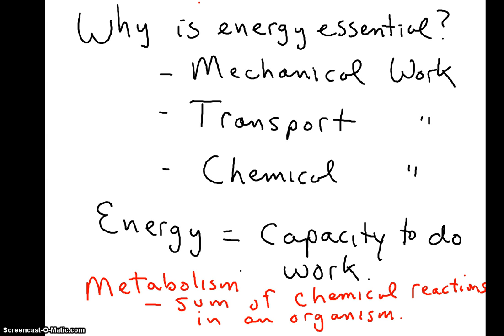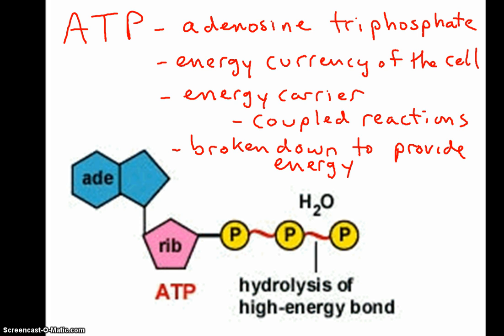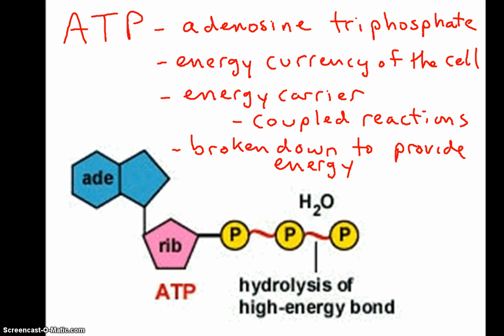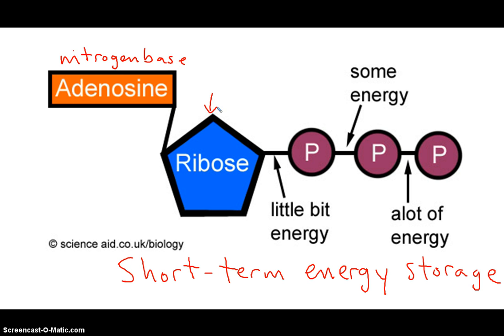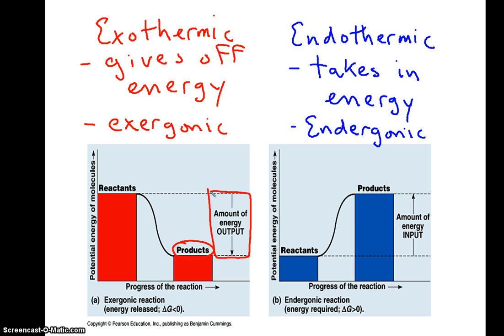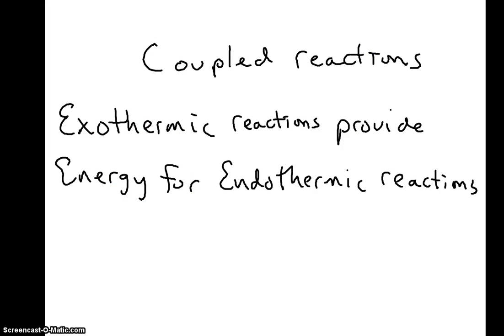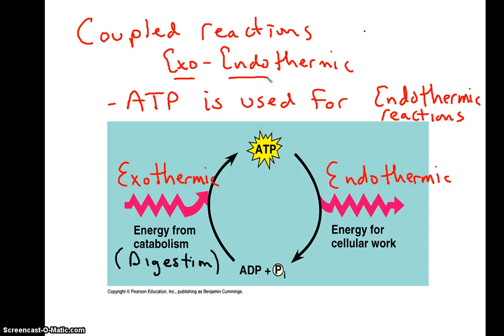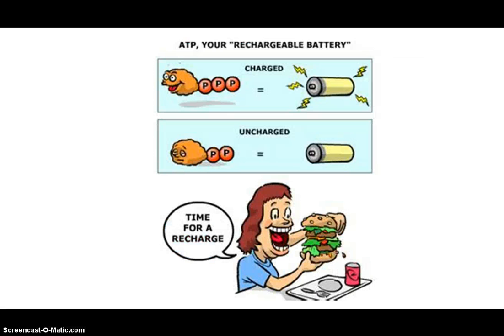28 SOB ATP